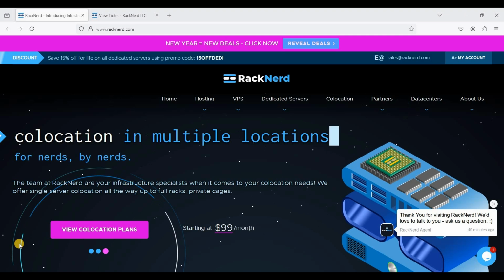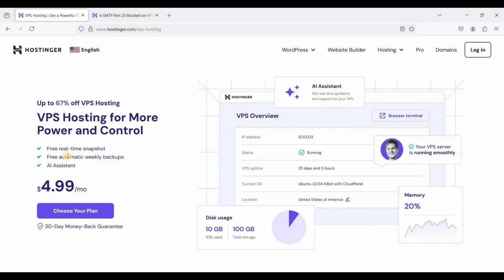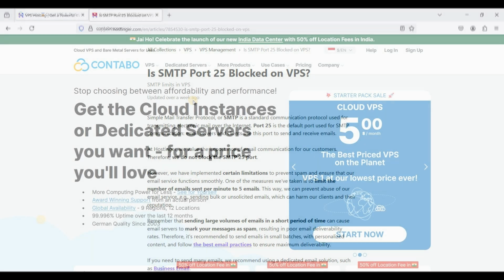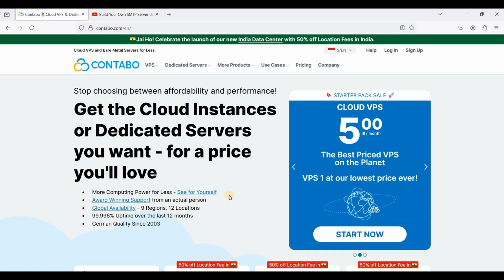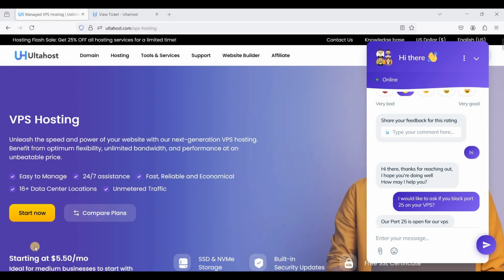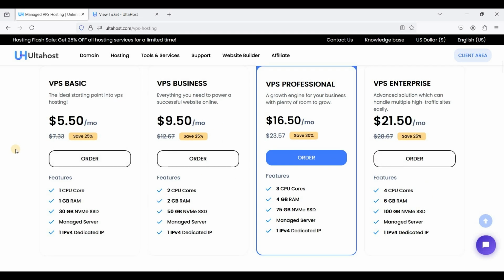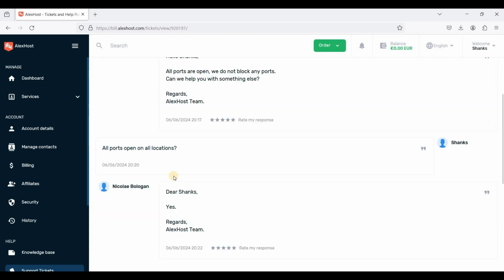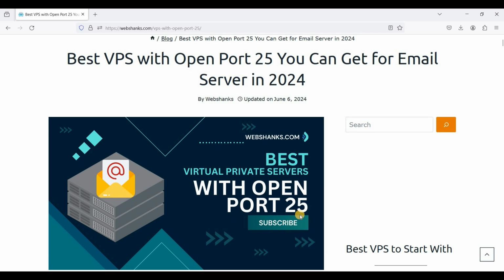Best VPS with Open Port 25 You Can Get for Email Server - Send Bulk Emails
Do you want to host your own email for cold email marketing or even transactional emails? You might want to check these VPS with open port 25.

*Updates:*
Removed Hostwinds as they don't offer open port 25 anymore. Replaced with JaguarPC.
Replaced Alex Hosting with DartNode with faster port speed and updated OS.
Added new player, RareCloud.

Please don't use these servers for spamming.

*Note:* VPS providers may change their policies anytime without notification.

Do you have experience using one or two of these virtual private servers? Please let me know on the comment section.